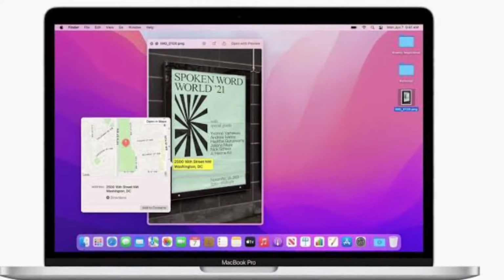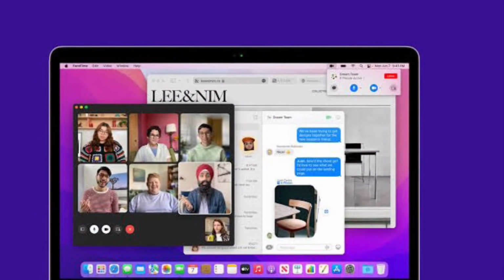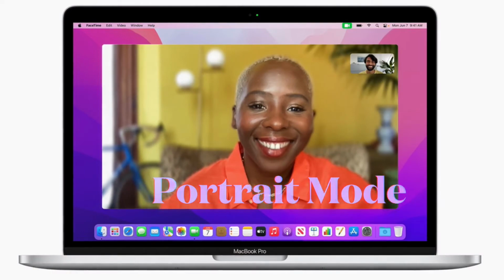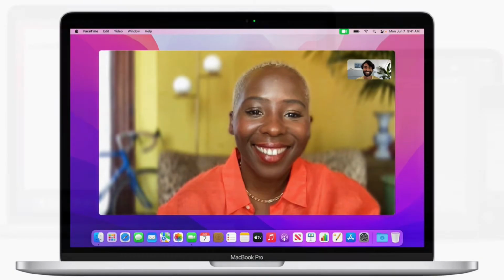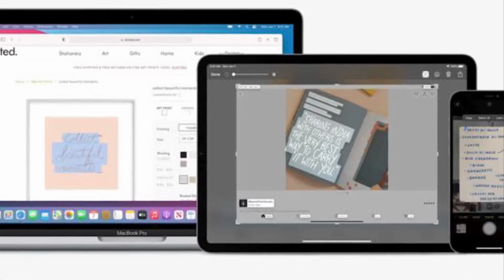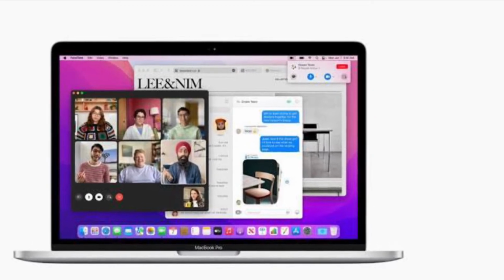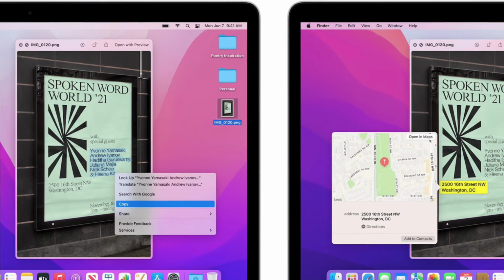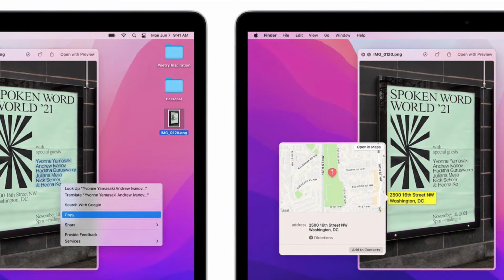These 6 Best macOS 12 Monterey Features Won’t Come on Intel Macs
Wondering which of the best macOS 12 Monterey features won’t come on Intel Macs? Watch this video to find out the macOS 12 features that are exclusive to M1 Macs!